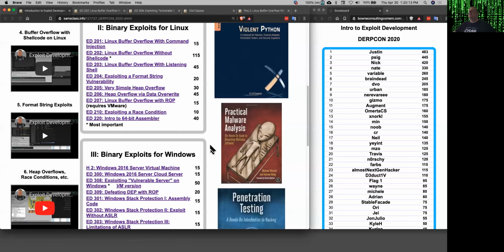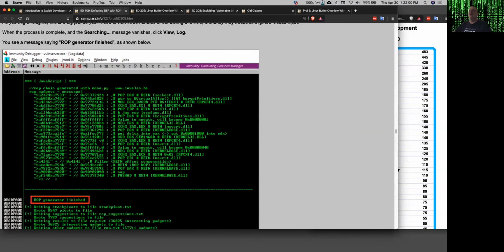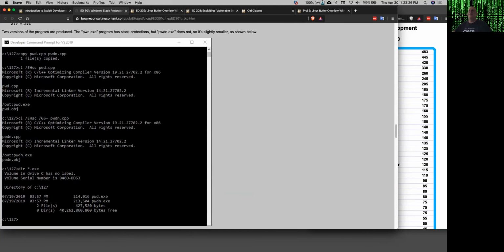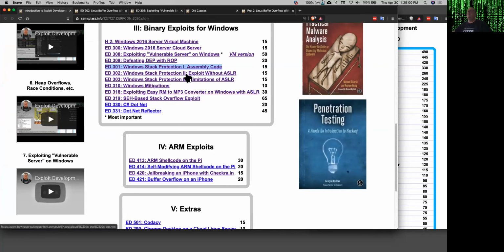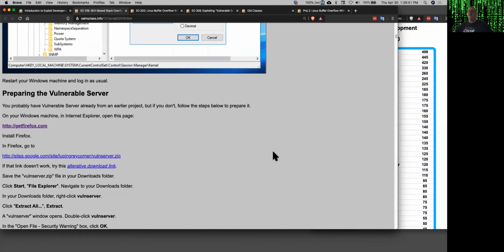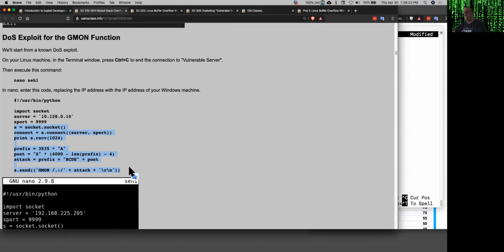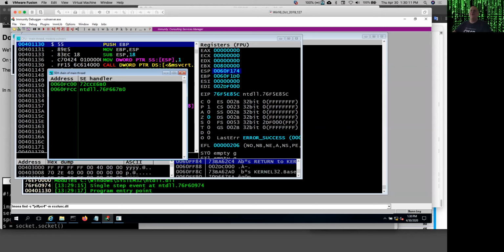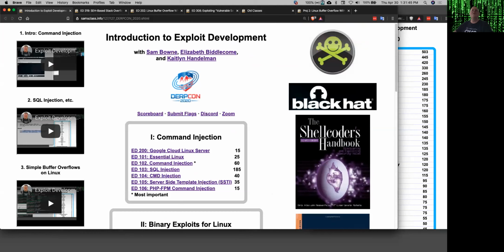Exploit Development Part 8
Stack Protections & SEH Exploits

A recording of a workshop given at DERPCON on April 30, 2020